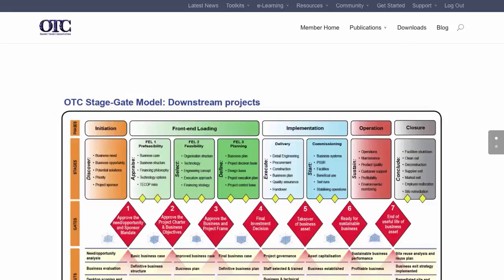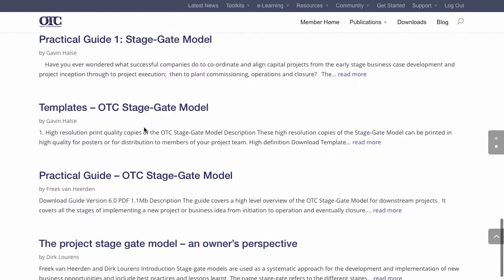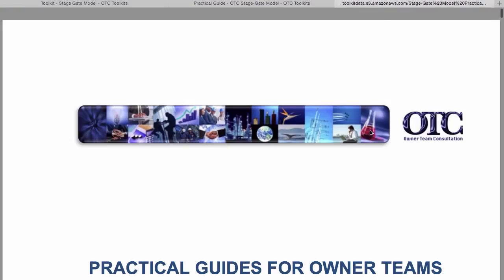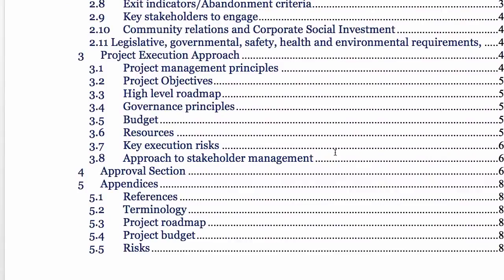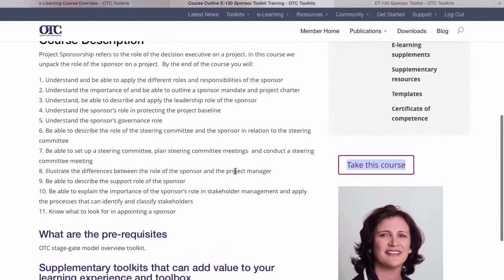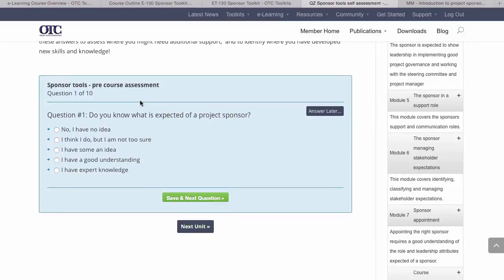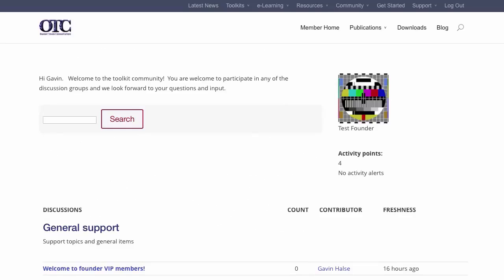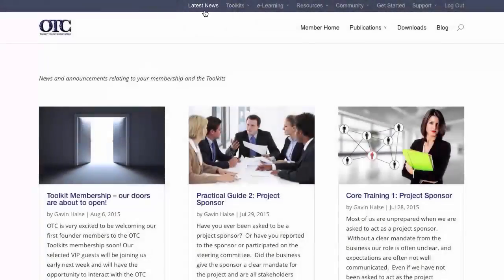Toolkit website virtual tour 2015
Take a back stage look at the OTC Toolkits membership program.